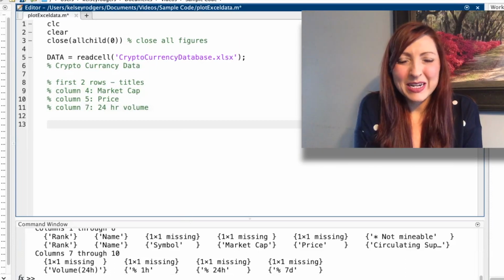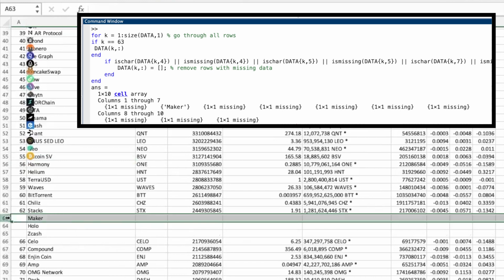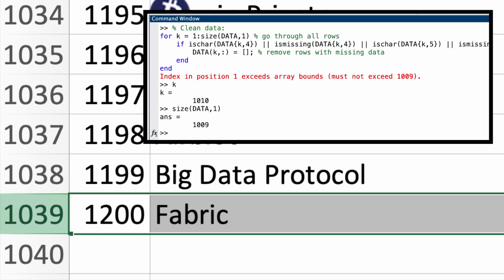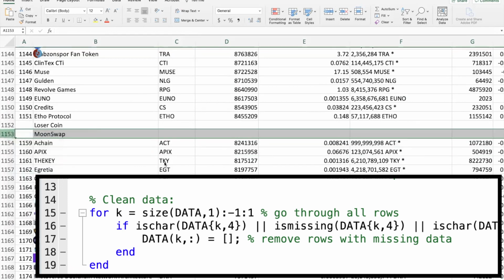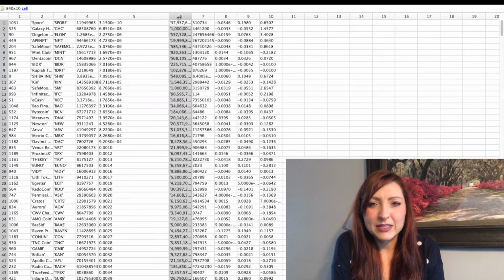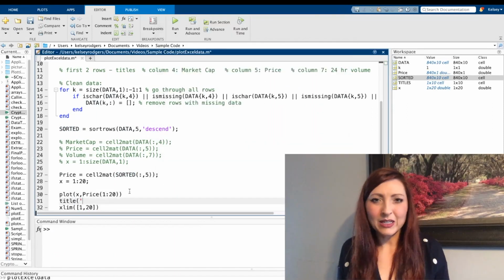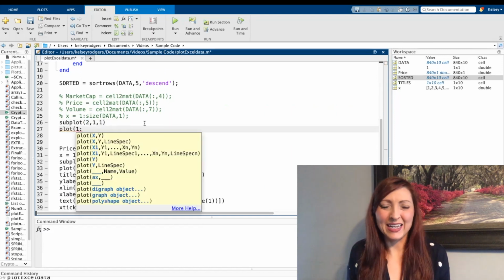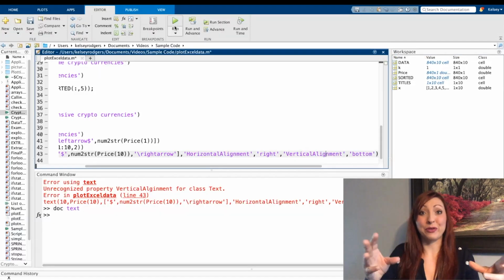MATLAB: Import, Clean, Sort, and Plot Excel file data (cryptocurrency data)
How to plot Excel data in MATLAB. Remove missing data (ismissing MATLAB function), Sort data (sort MATLAB function), Determine data to display (manipulate data), Plot data (add text on plot too), and more...

In this video I go through the process of:
* Importing Excel data (readcell MATLAB function)
* Cleaning imported data (diminution with for loop, ismissing MATLAB function)
* Converting cell array data to numeric data (cell2mat MATLAB function)
* Sorting data (sortrows MATLAB function)
* Plotting data (plot, xlabel, ylabel, title, xlim, xticklabels, subplot, and text MATLAB functions)

This is part of a series of videos that cover plotting in MATLAB. If you want me to cover any other plotting functions/features, be sure to comment and I will add them to the series!

Here is the code that I wrote in the video along with additional notes:

Chapters:
00:00 Introduction - reading Excel file (readcell)
00:15 Clean data - remove missing data
01:08 Common ERROR ALERT - removing data in for loop (GO BACKWARDS)
02:10 Extracting the data to plot (cell2mat)
02:30 Thinking about what I want to plot
02:53 Sorting data (sortrows)
03:04 Plotting a subset of data
03:16 Labeling plot
03:26 Text labels on x-axis (xticklabels)
03:48 Plotting a smaller subset of data
03:54 Two plots on figure (subplot function)
04:19 Text on plot (text function)
04:34 Thank you; Please comment with any questions